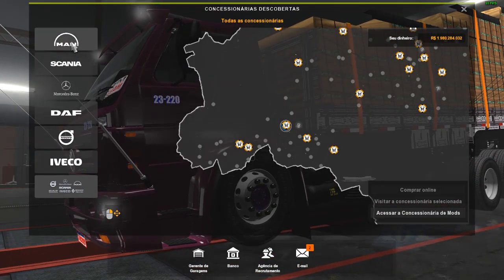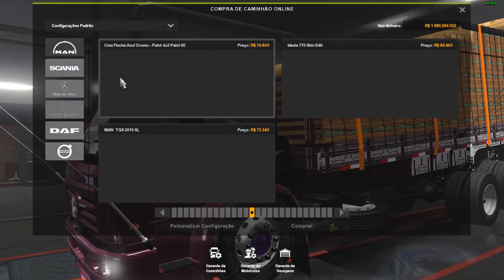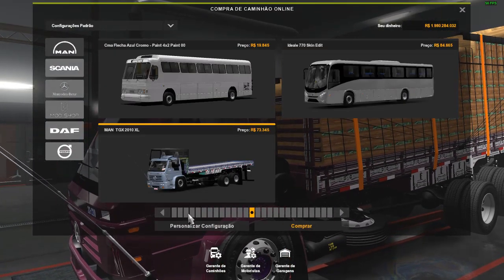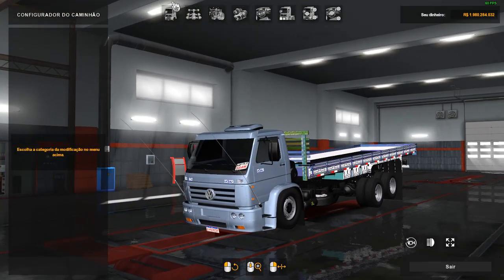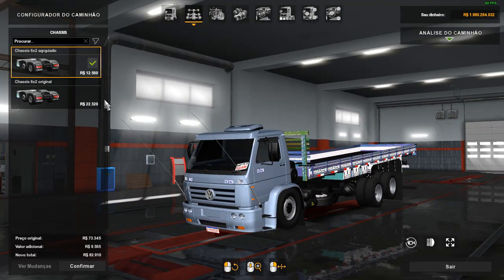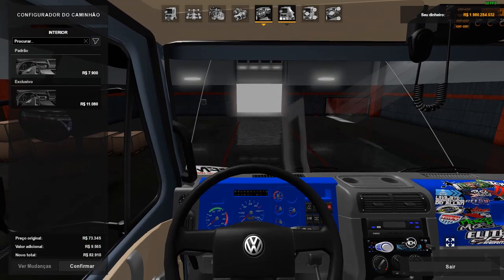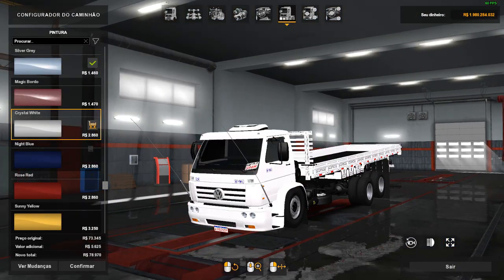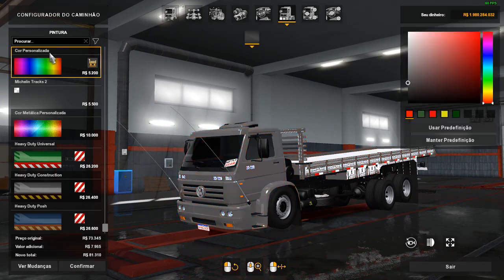ETS2 1.35-1.36 MOD DOWNLOAD-VW FUSCÃO 23-220 TOP QUALIFICADO BY KAIO BURGER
PAGINA DO CANAL NO FACEBOOK

VW FUSCÃO 23-220

1.35/1.36
CREDITOS KAIO BURGER

MAPA USADO NO VIDEO
MAPA RC BRASIL

Memoria:  16gb 1600mhz corsair vegance

volante: logitech DRIVE FORCE GT